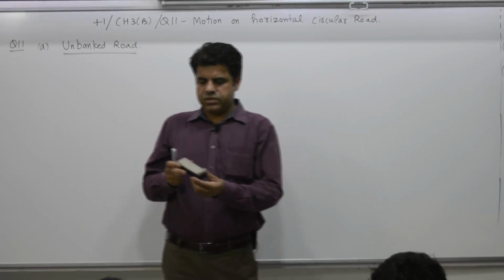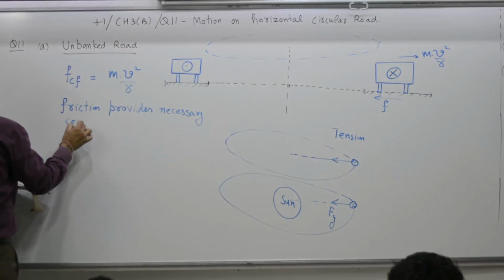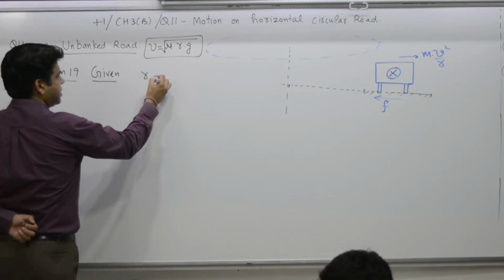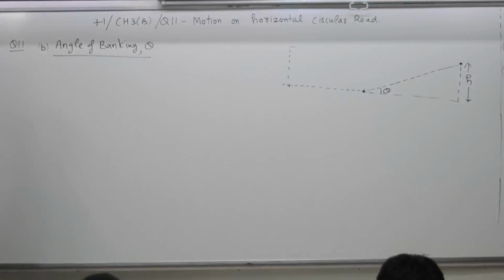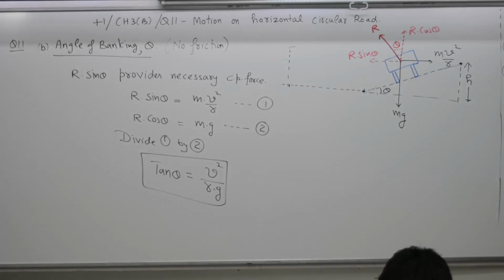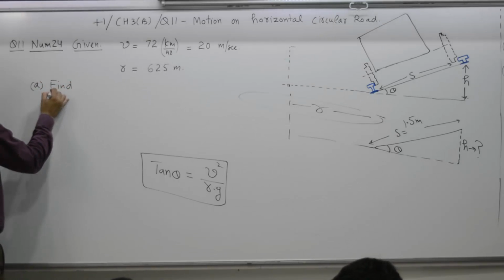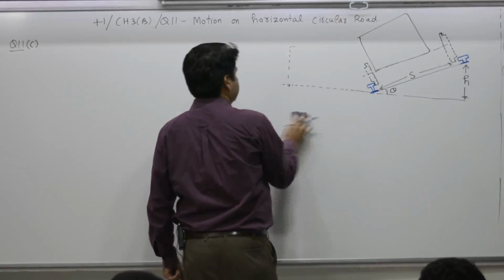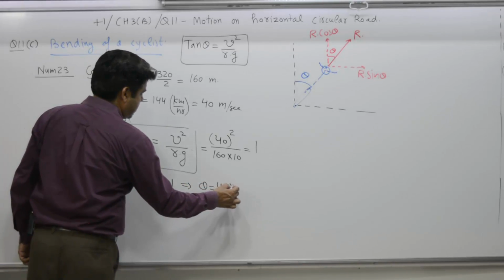Class 10+1, Chapter 3B, Question 11, Motion on horizontal circular road